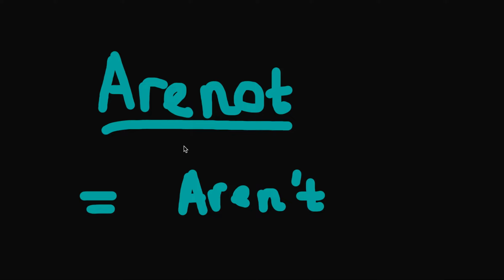Common contractions used by native speakers| ইংলিশে দুর্বলদের জন্য ফ্রি স্পোকেন কোর্স|Basic-advanced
This video attempts to demystify the concept of contractions that native speakers tend to use ubiquitously in almost every conversation.

What exactly is a contraction?

Contractions involve joining two words together — using an apostrophe. They are commonly used in informal written English and spoken English. The most common contractions are made up of verbs, auxiliaries, or modals attached to other words:

Examples include: He would=He’d. I have=I’ve. They are=They’re. You cannot=You can’t.

Contractions help to simplify language and many people use them to help simplify their spoken English. Knowing different examples of contractions and their meanings is crucial because they are used everywhere in English, especially in conversational or informal language.